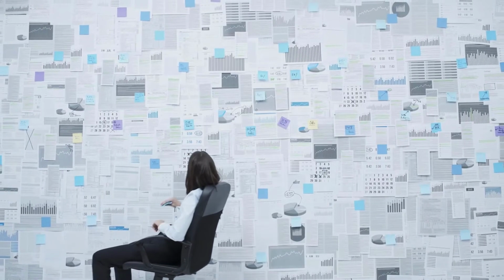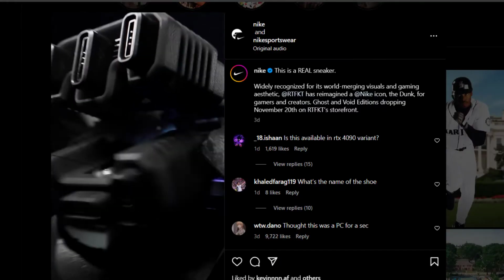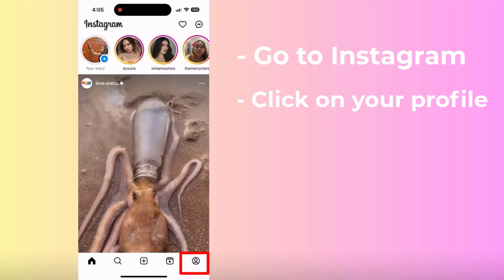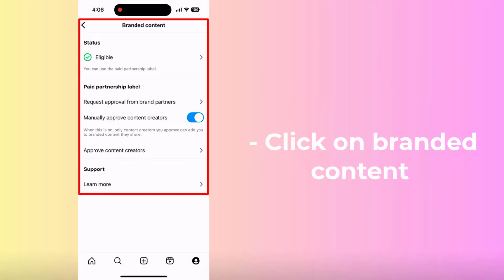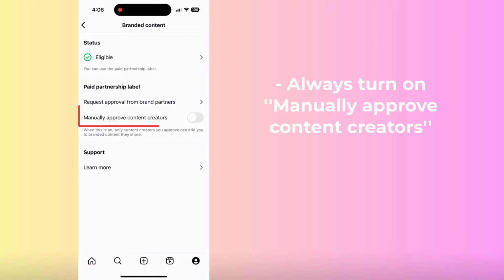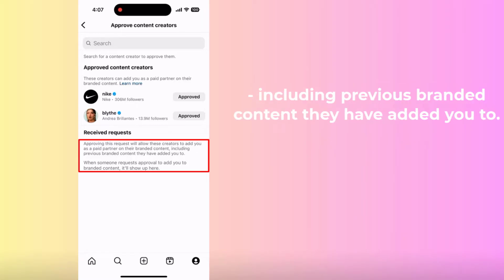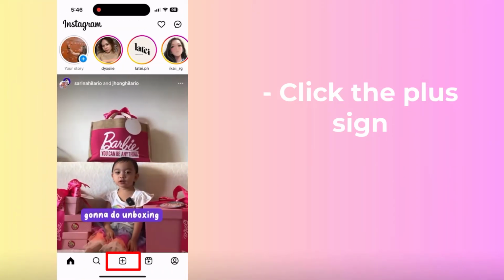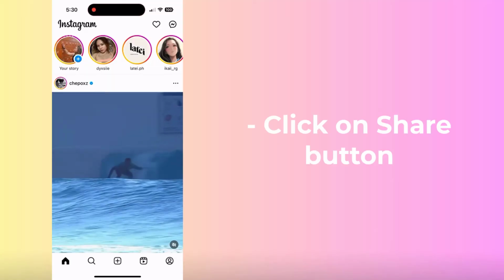New Tool From Instagram - Branded Content Tool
Instagram is creating a lot of new tools and the latest one for marketers is the Branded Content Tool. It can help you earn money through Brand connections and sponsorships.

Take a look and see how it works.